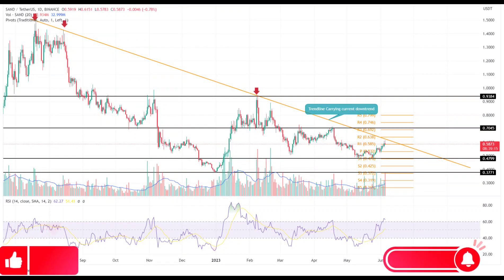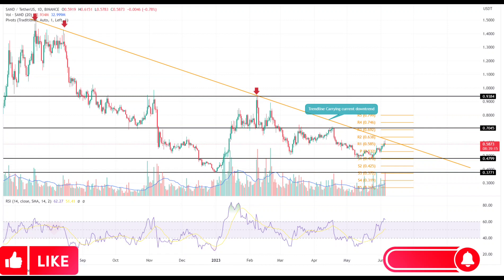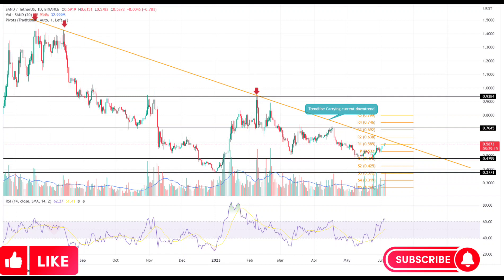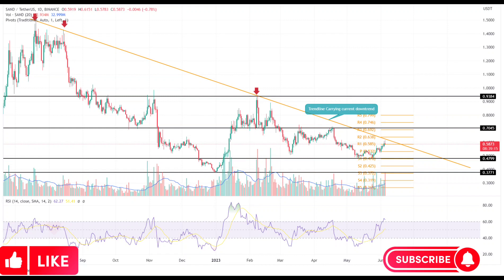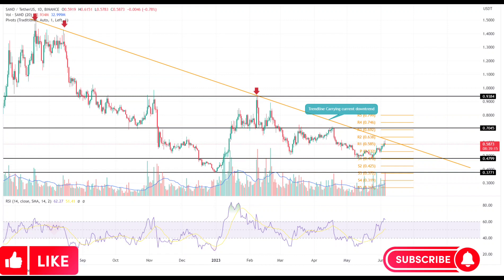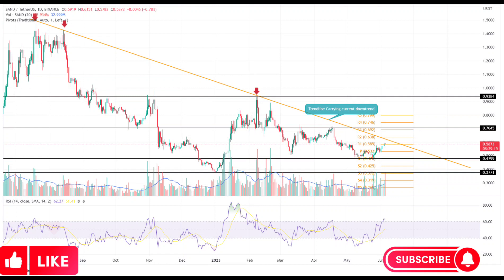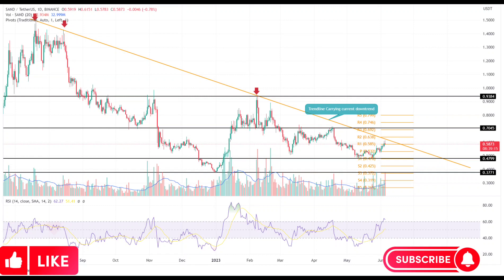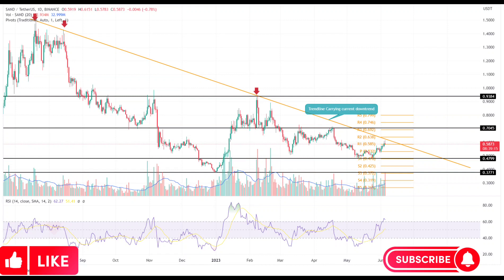SAND Price Prediction 2023 / SAND News Today / SAND Technical Analysis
Hello everyone. in this video, we shared SAND coin analysis and SAND price prediction with you.